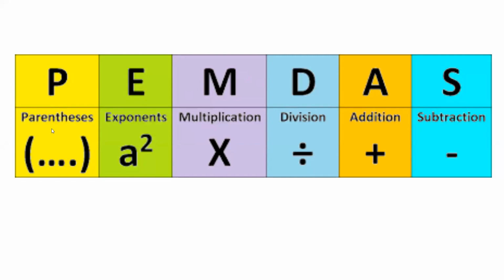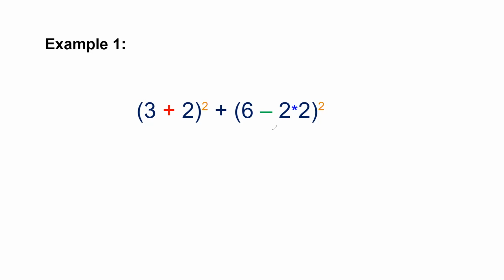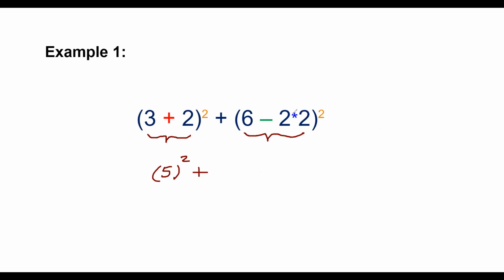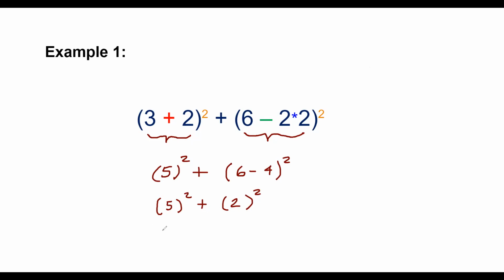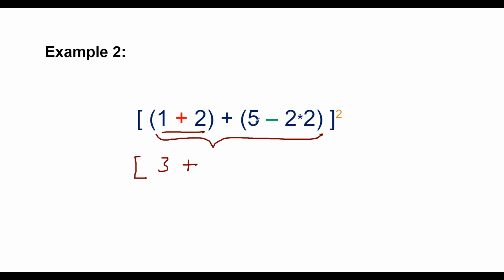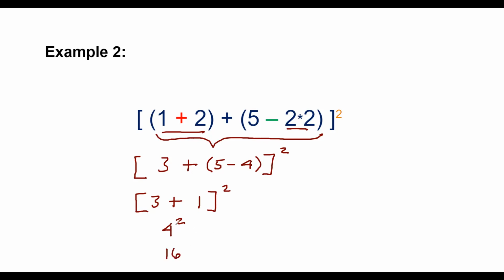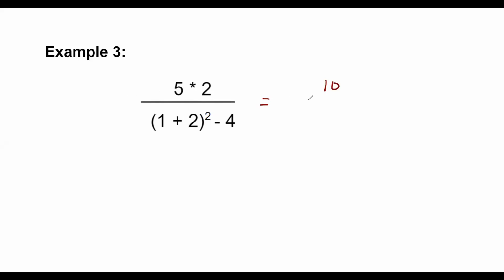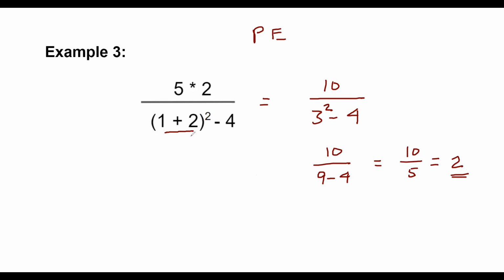Order of Operations without a Calculator